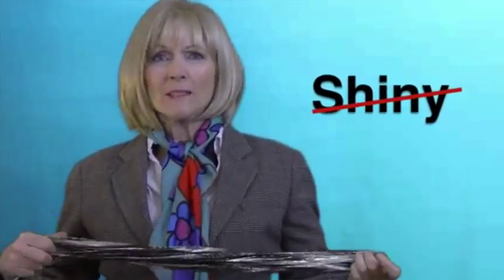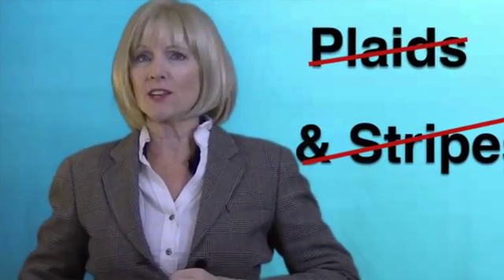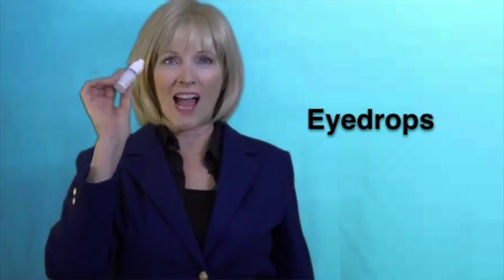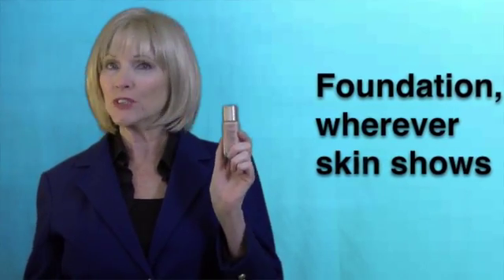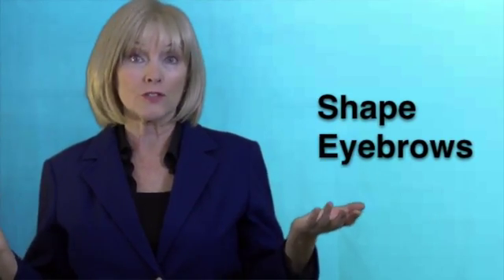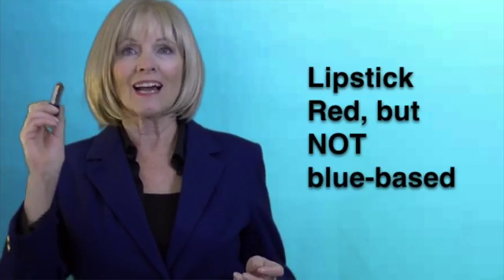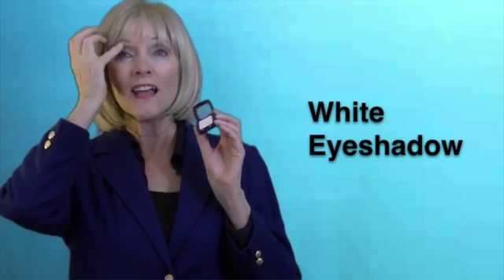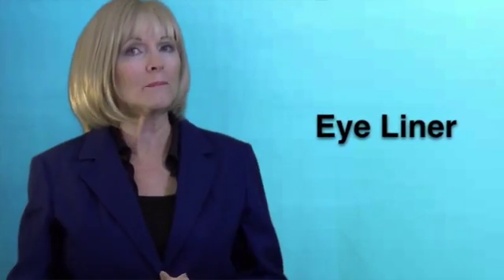Toastmasters Speech #6 Vocal Variety Barbara Loraine